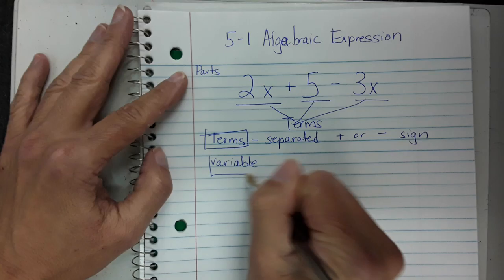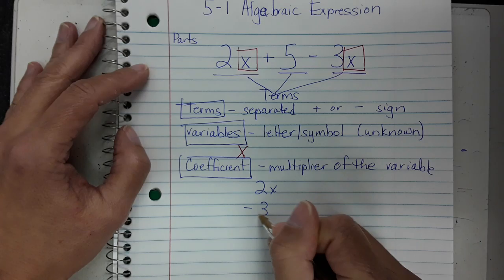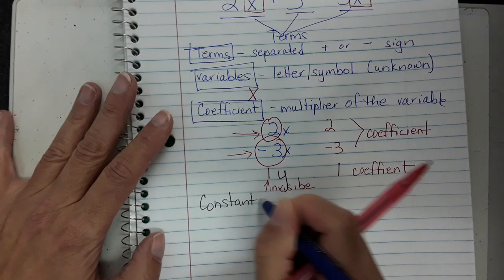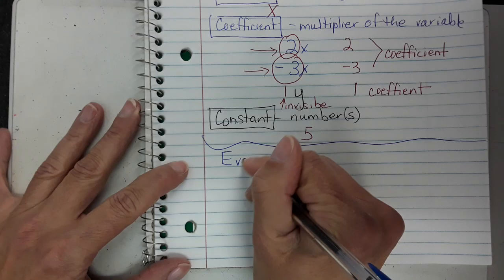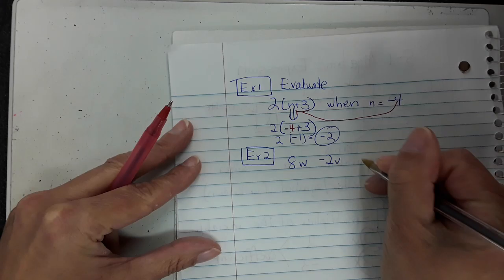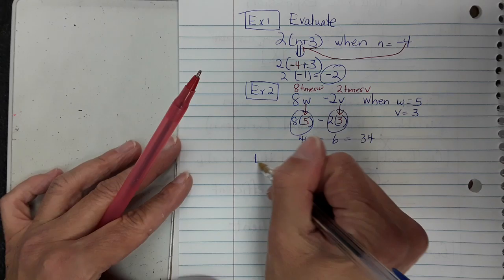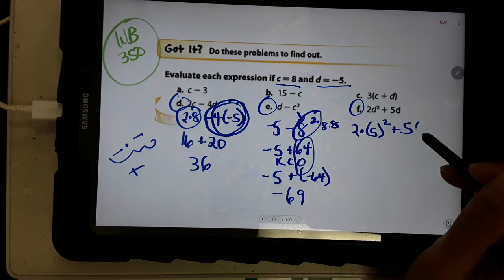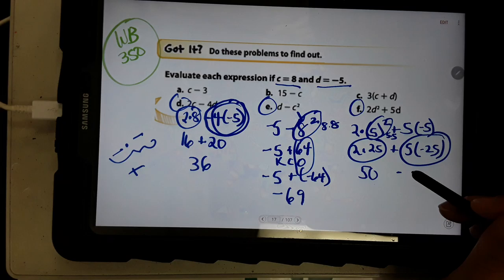Mrs. Taylor algebraic expressions lesson and practice